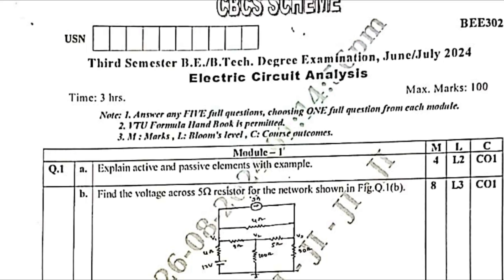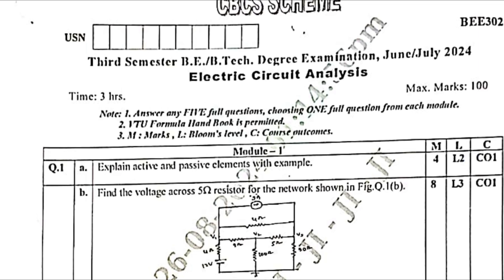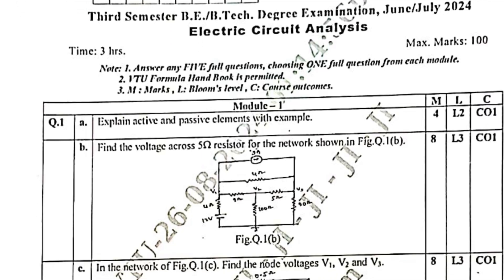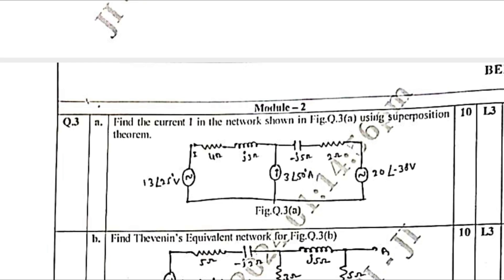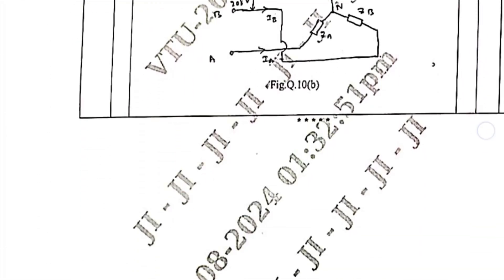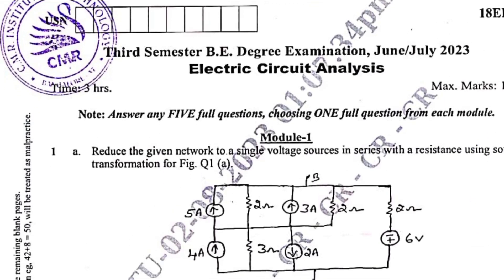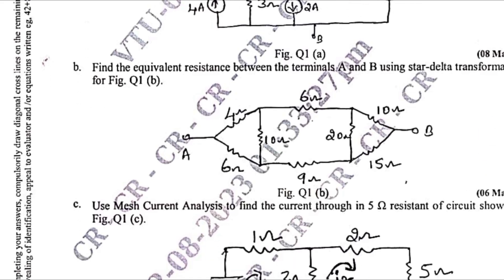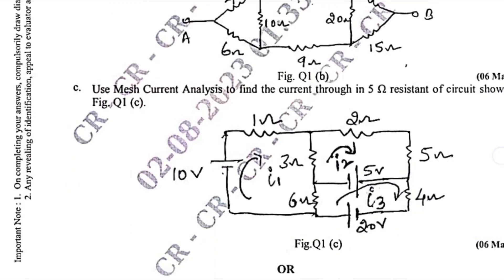BEE302 Important Questions Vtu | ECA ( Electric Circuit Analysis)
BEE302 Important Questions Vtu | ECA ( Electric Circuit Analysis)eca

YOUR QUERIES,
ECA
ECA VTU
Eca important questions vtu
Eca passing package
Eca passing package vtu
Bee302
BEE302
BEE302 VTU
Bee 302 passing package vtu
Bee302 solved papers
Bee302 important questions
Bee302 important questions vtu